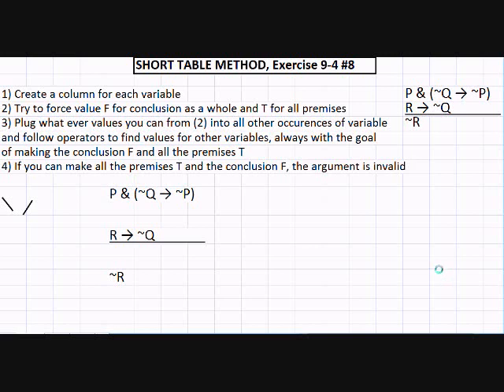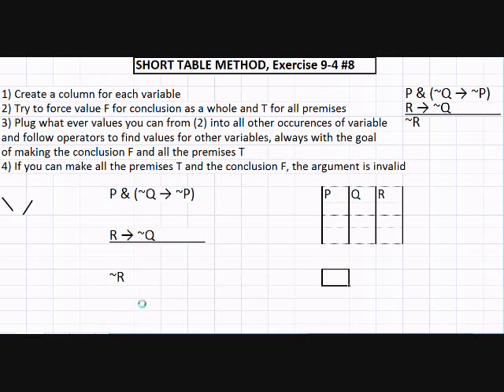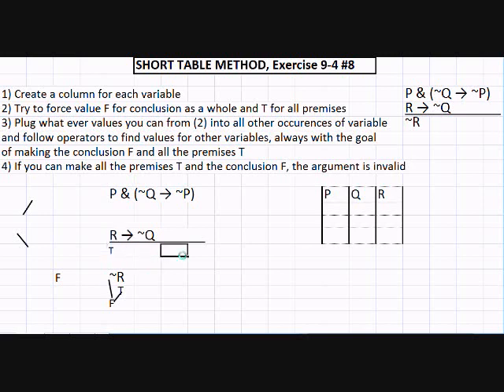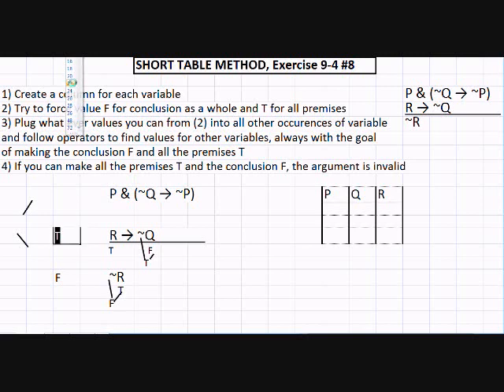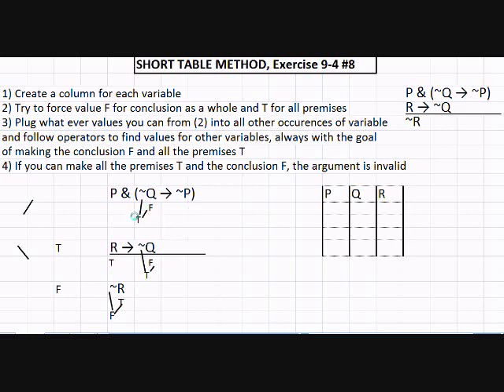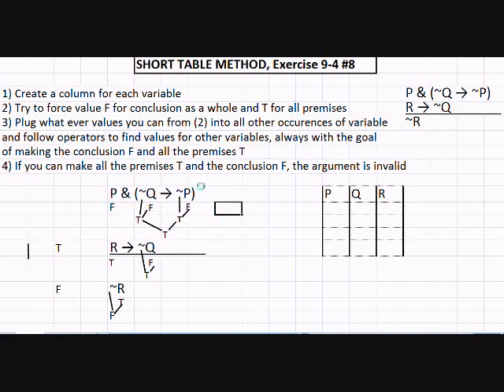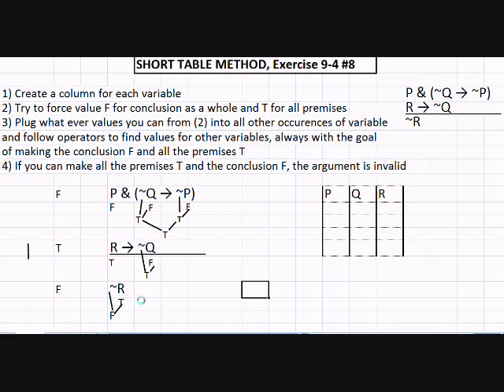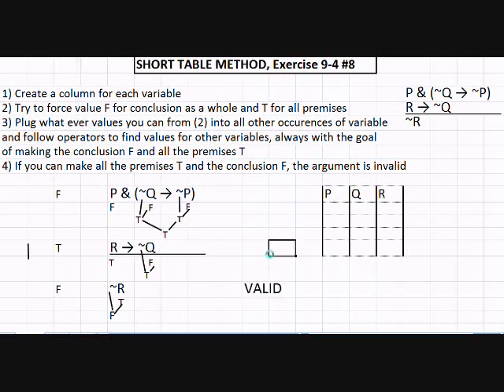Chapter 9, video #3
Short Table Method